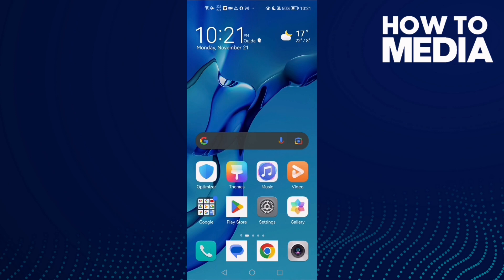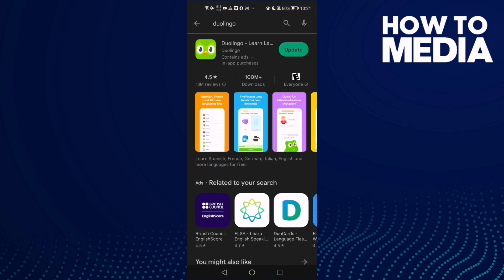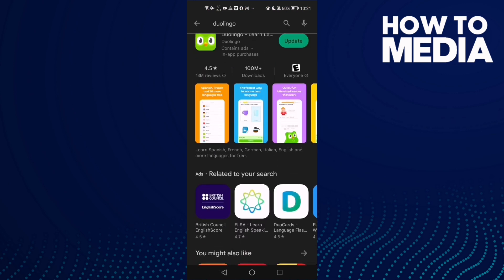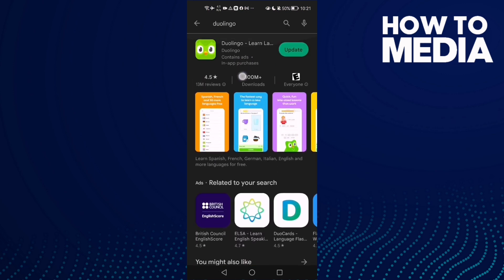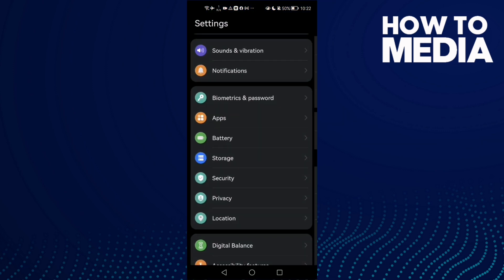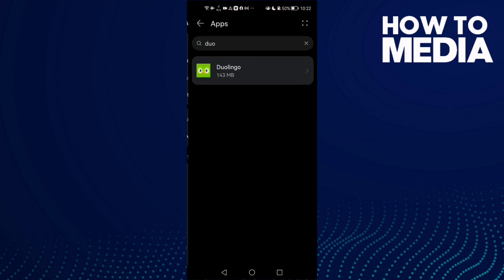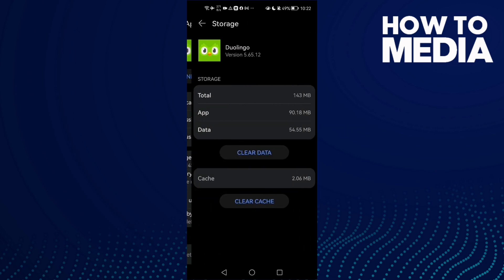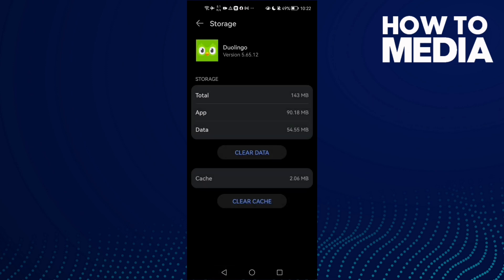How to Fix and Solve Duolingo Glitch on Any Android Phone - App Problem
in this video we discuss :